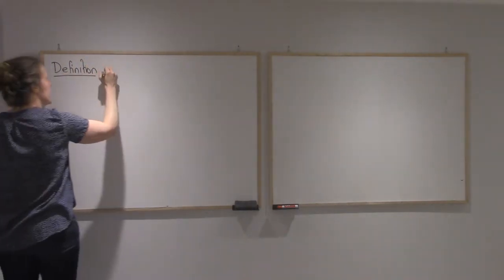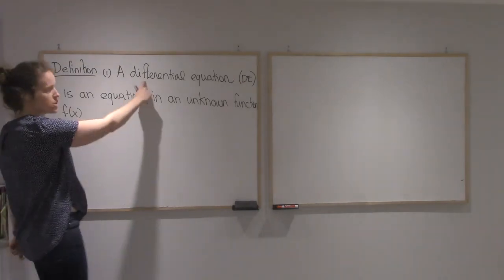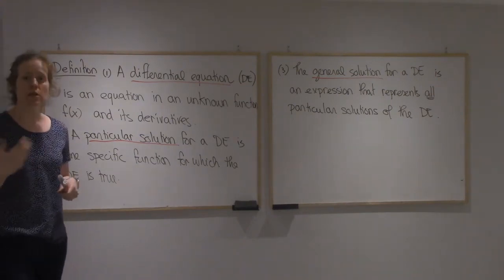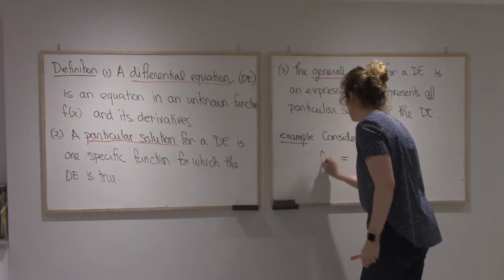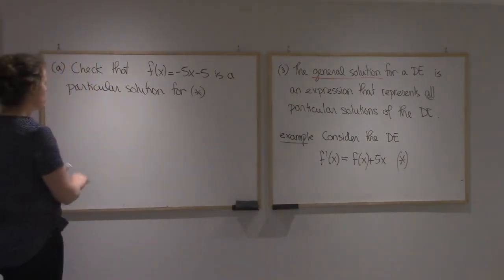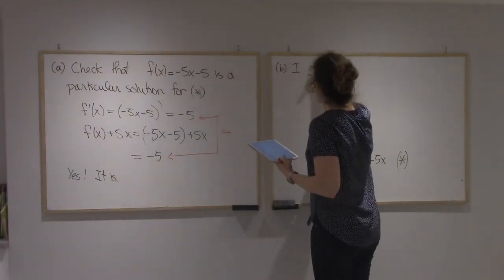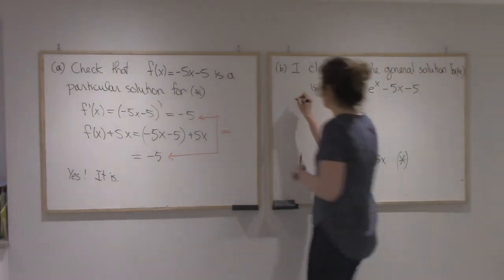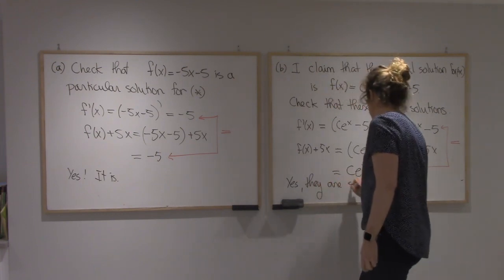15.1 DE Definition of differential equations, general and particular solutions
Video 1 in the section about separable differential equations